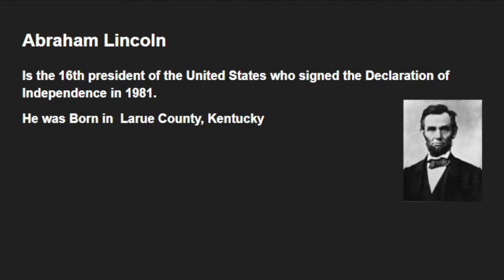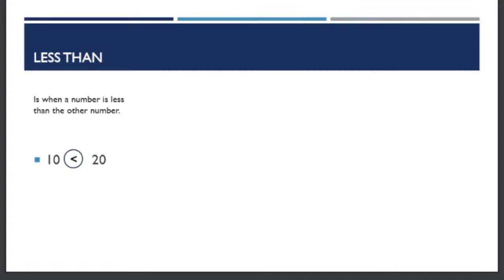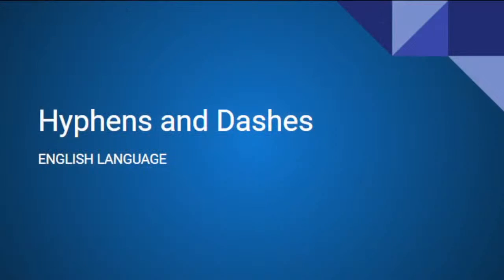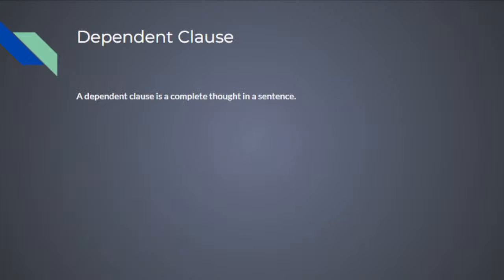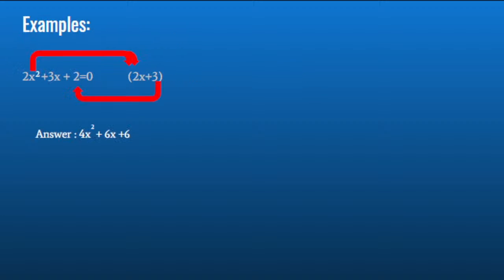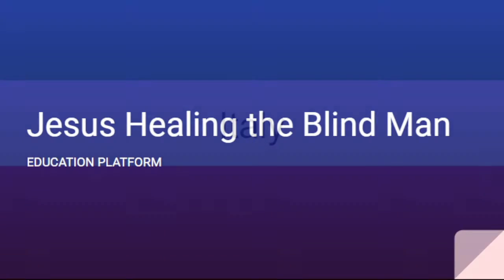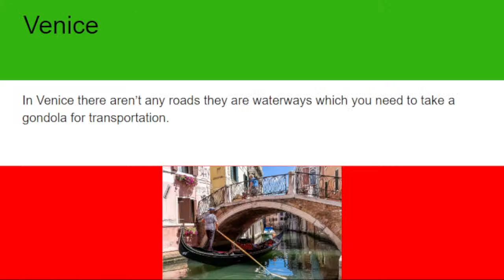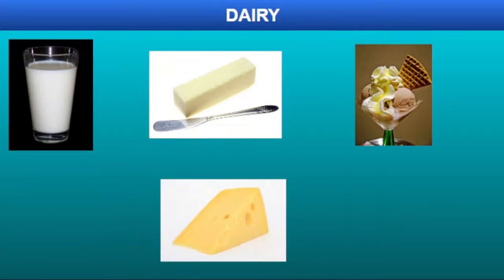Education Platform's 2 Year Anniversary